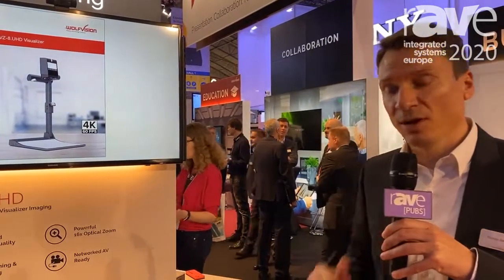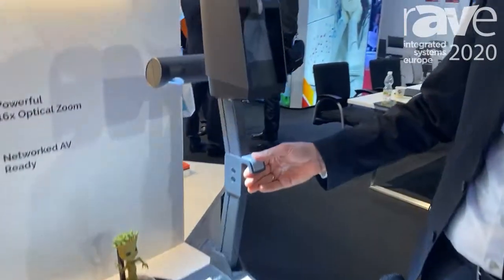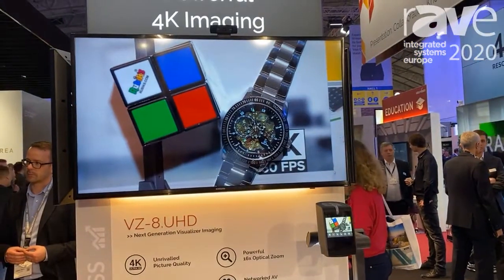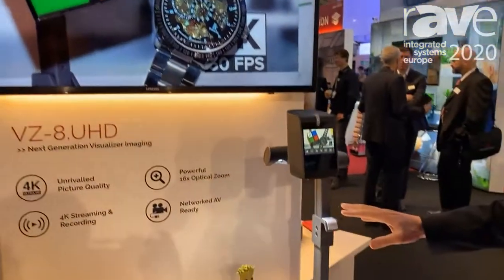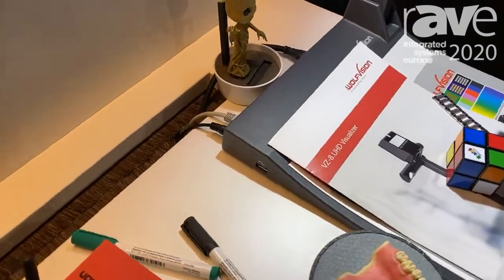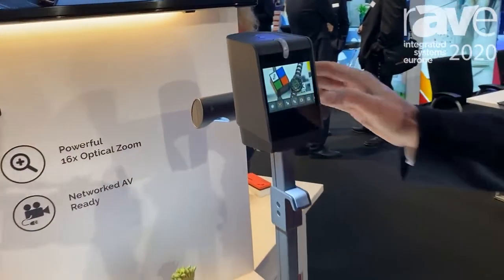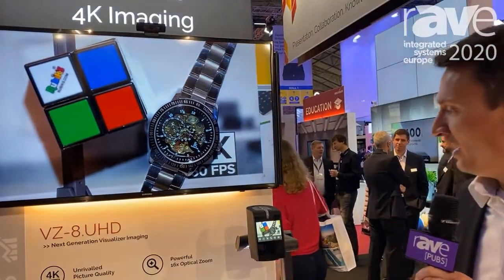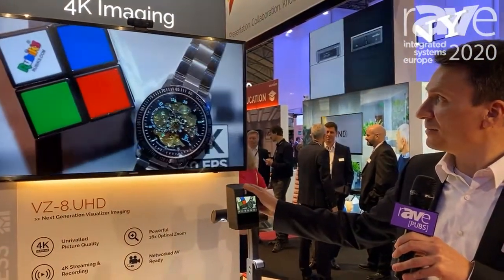ISE 2020: Wolfvision Demos the VZ-8.UHD Visualizer for Presentations